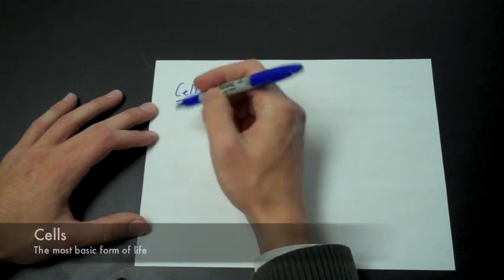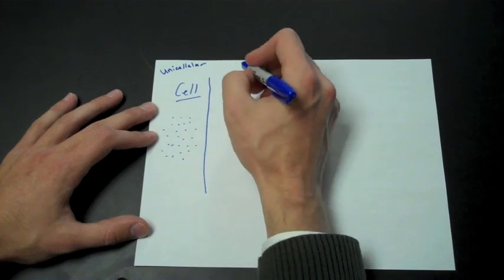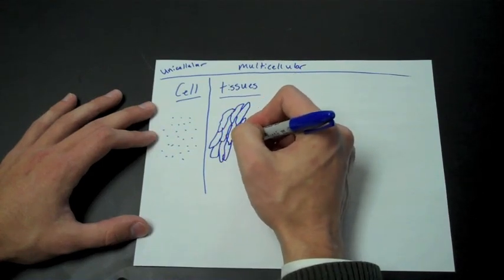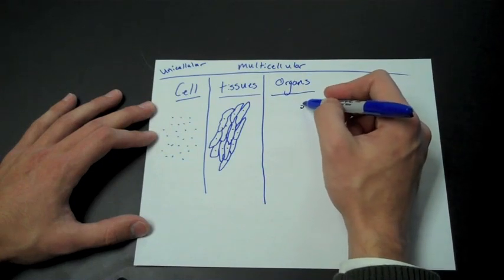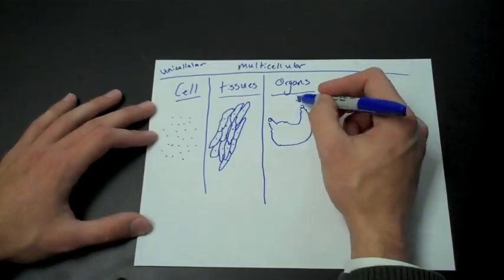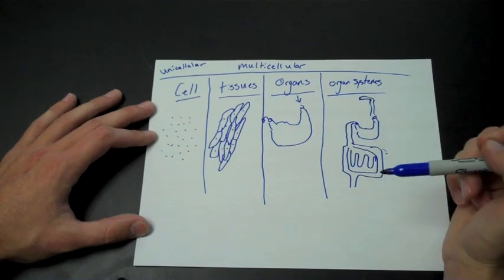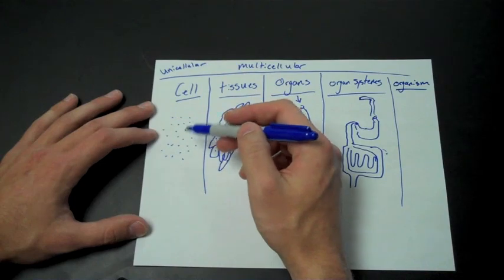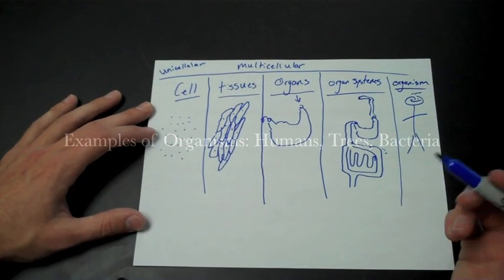Organization of Life